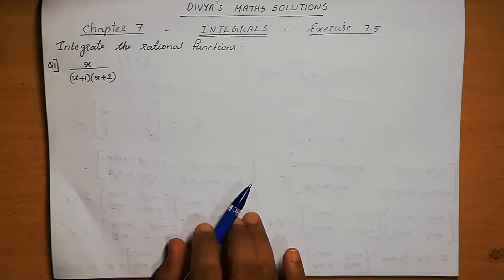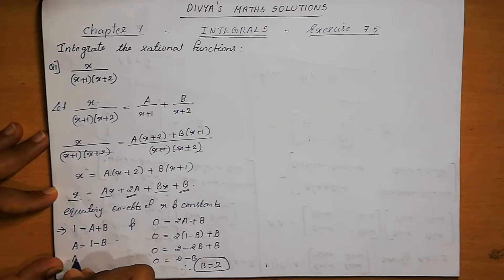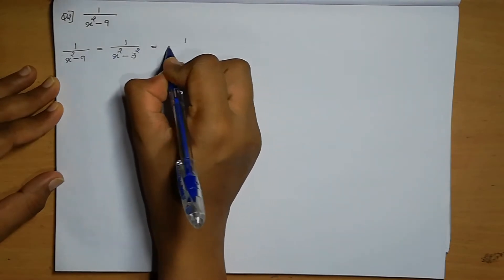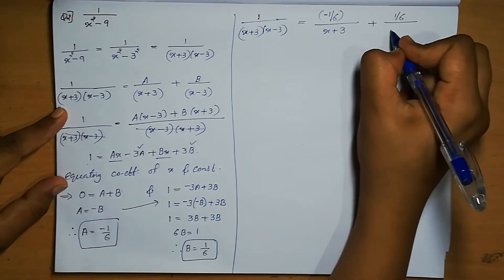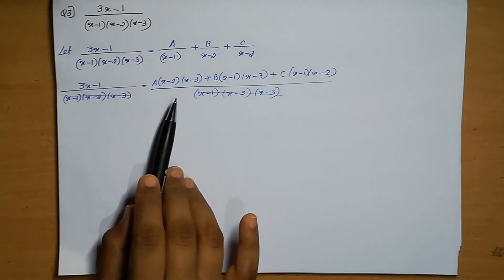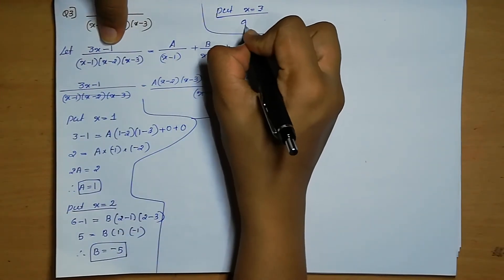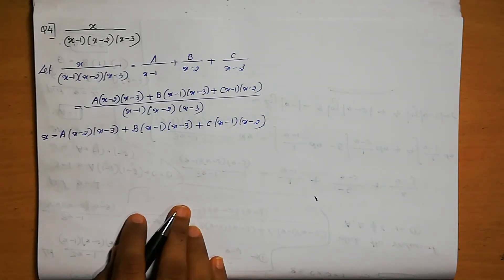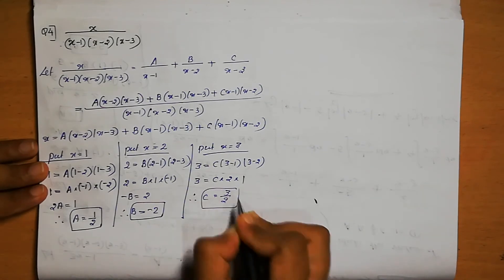Class 12 Integrals 7.5 Part1-Qs#1-5 (In English)- NCERT CBSE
In this video, I have explained Class 12 Chapter 7 Integrals Exercise 7.5 (Qs#1-5).